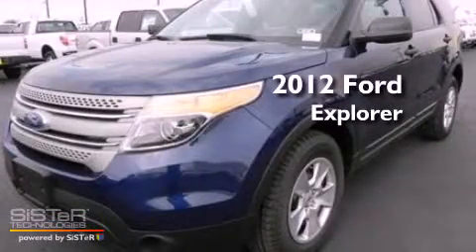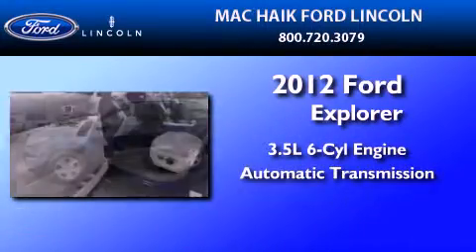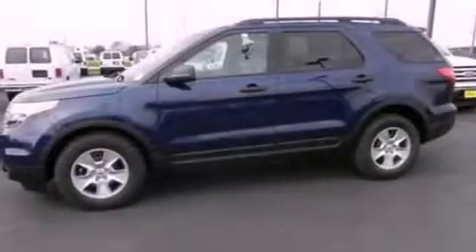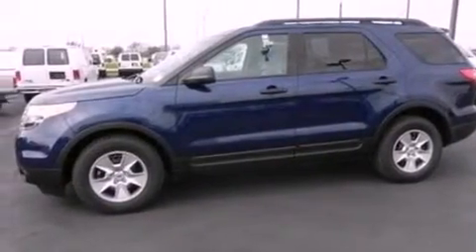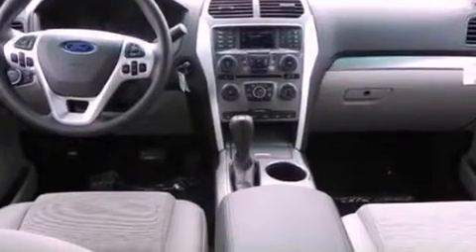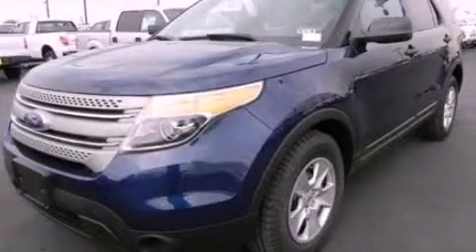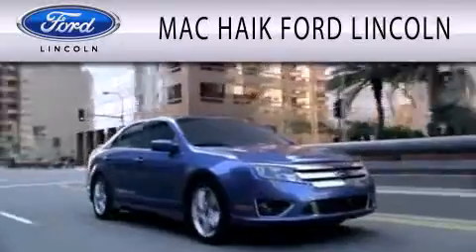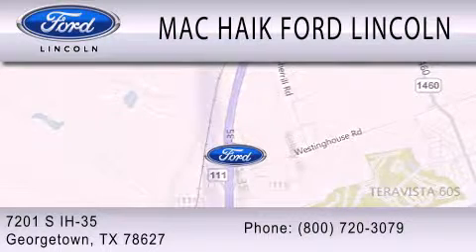2012 Ford Explorer Georgetown TX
Year : 2012
 Make : Ford
 Model : Explorer
 Engine : 3.5L V6 24V MPFI DOHC
 Trans . : 6-SPEED AUTOMATIC
 Exterior : DARK PEARL BLUE METALLIC

 Interior : MEDIUM LIGHT STONE
 Stock : 121555